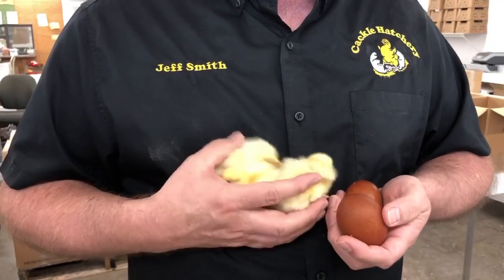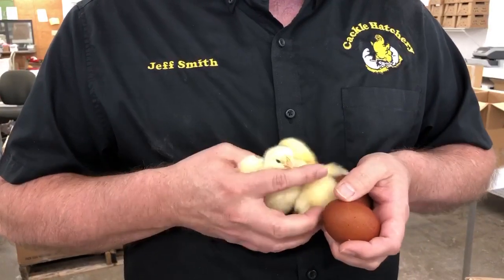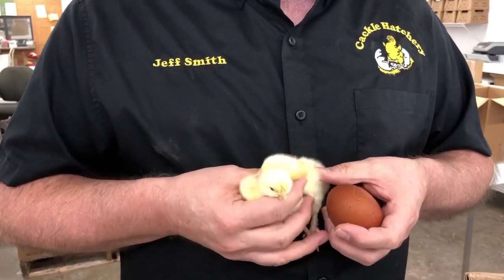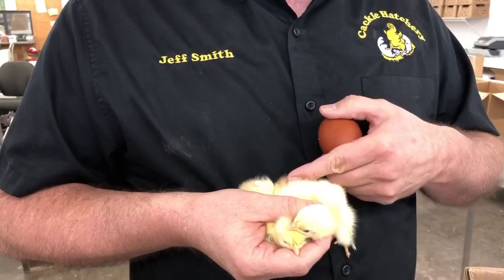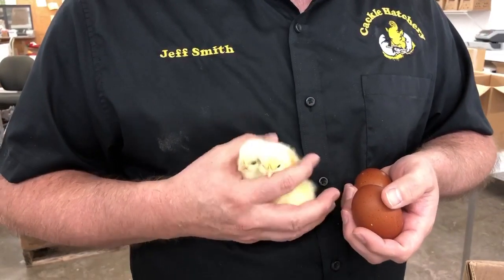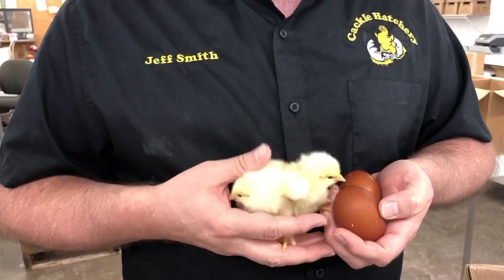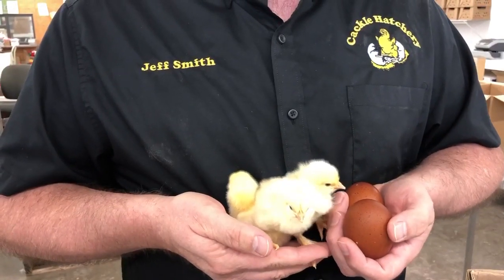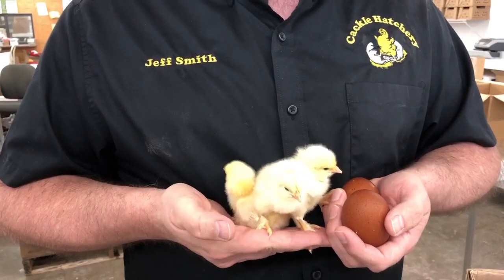Black Tailed Red Marans | Cackle Hatchery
Ships in the US only